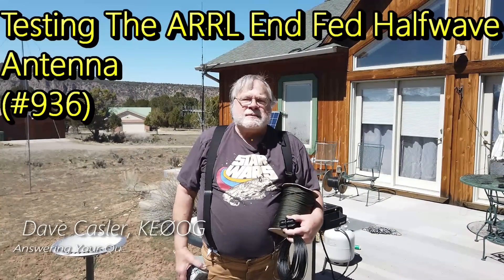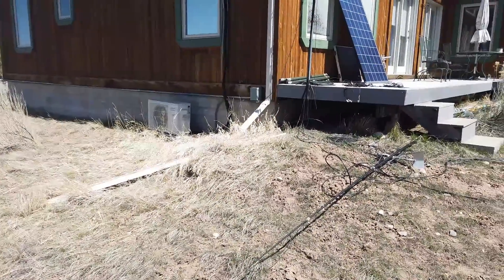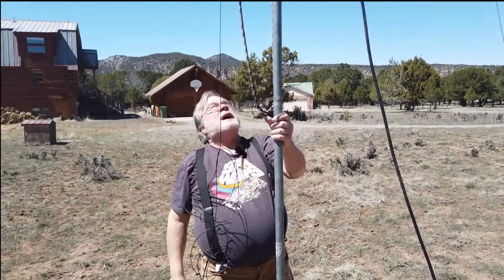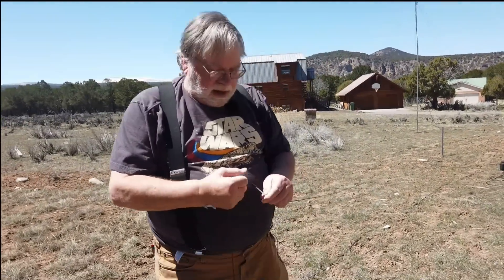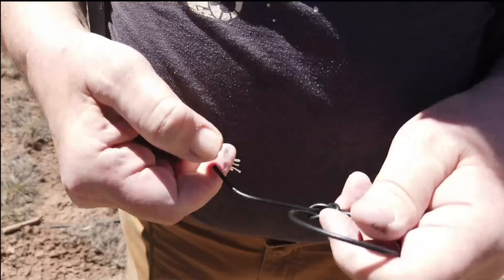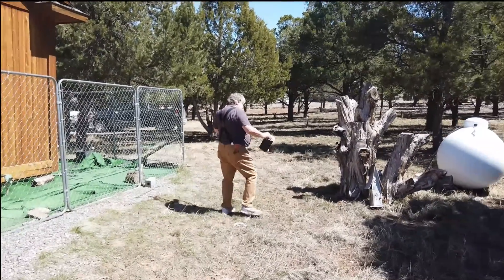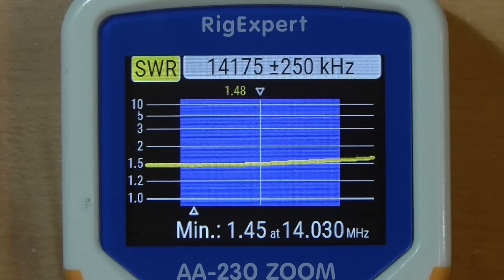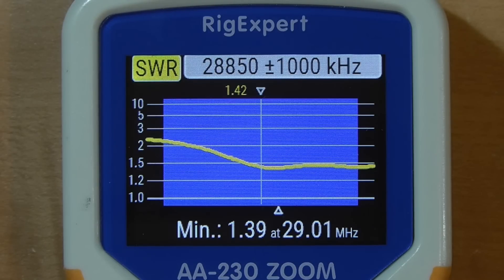Testing The ARRL End Fed Halfwave Antenna (#936)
I an going to put up and test the EFHW antenna. In the previous video I built the EFHW and now I am gong to see how well it works. Watch to learn more about this antenna and how to set it up.